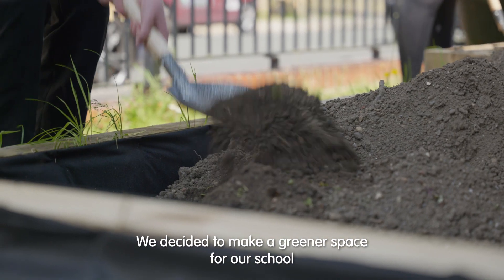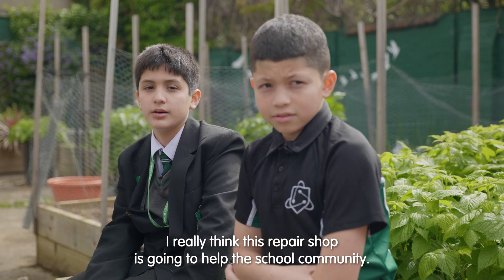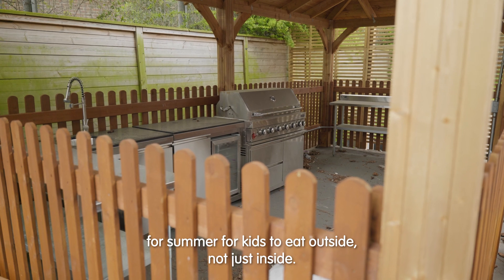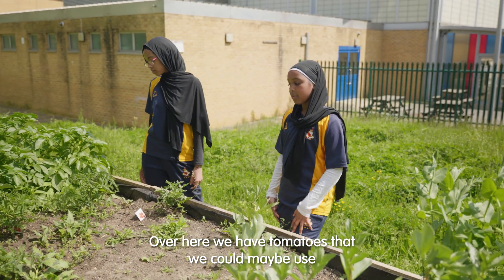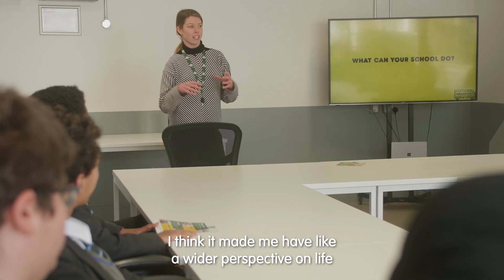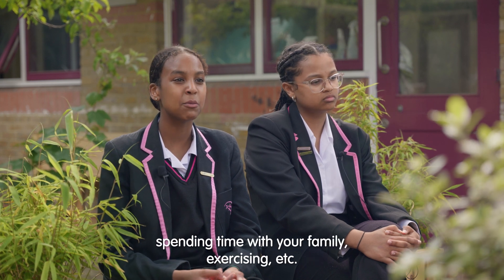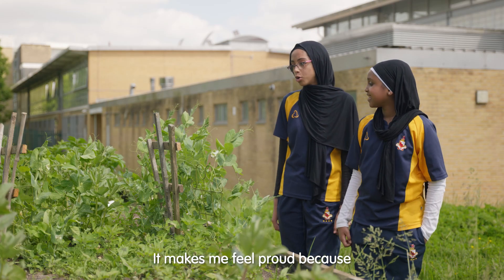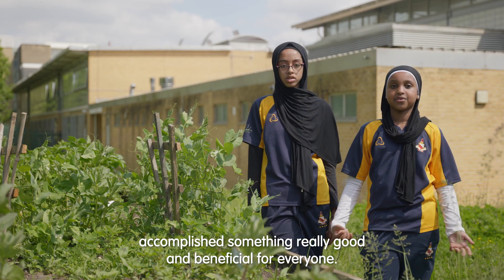Schools Good Life Charter - Celebration Event Film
The Schools' Good Life Charter supports students to co-design their own Good Life Charter to help their whole school community break the spell of excessive consumption, which makes children feel inadequate, judged and unhappy, and is a major contributor to our climate and ecological crisis.

To find out more about the Schools' Good Life Charter,